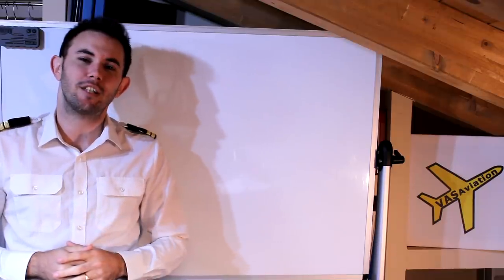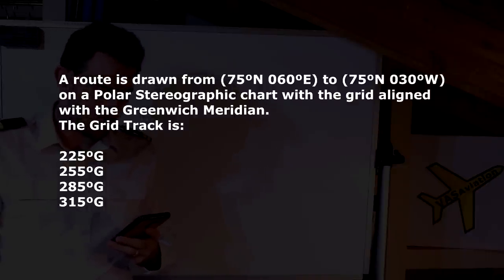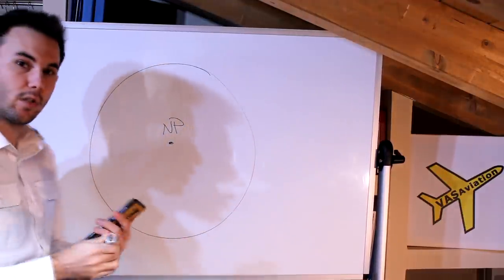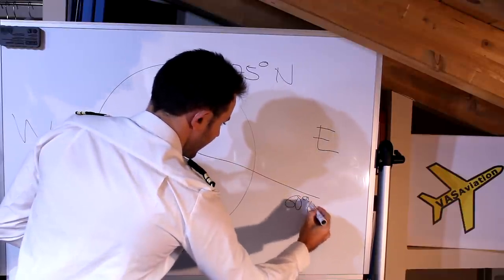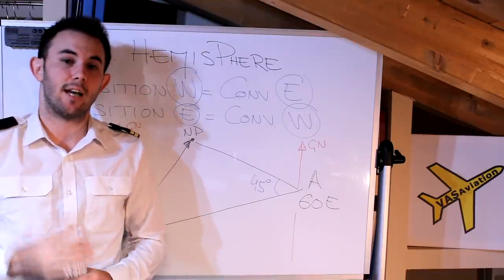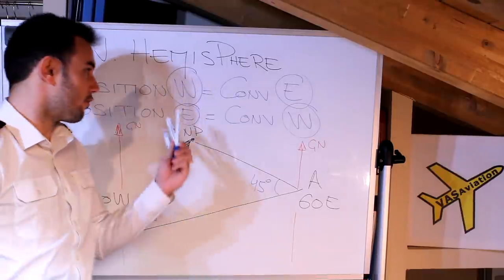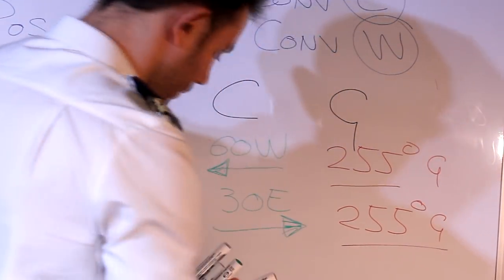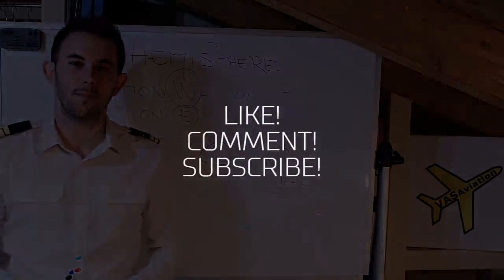GENERAL NAVIGATION | Grid Navigation (Problem #1)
**QUESTION**
A route is flown from (75ºN 060ºE) to (75ºN 030ºW) on a Polar Stereographic chart with the grid aligned with the Greenwich Meridian. The Grid Track is:
-- 225ºG
-- 255ºG
-- 285ºG
-- 315ºG
Aviation Exam (16227) | Bristol GS (N610149)

00:00 Intro
1:00 Trigonometry Method
11:24 Formulae Method